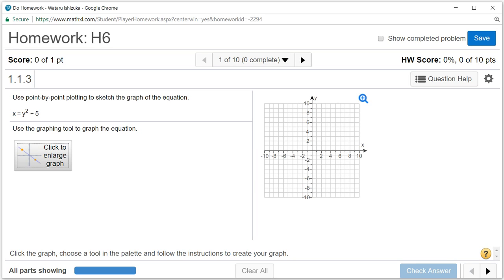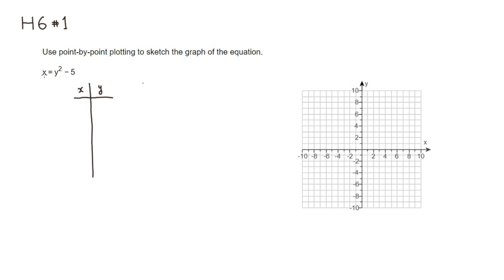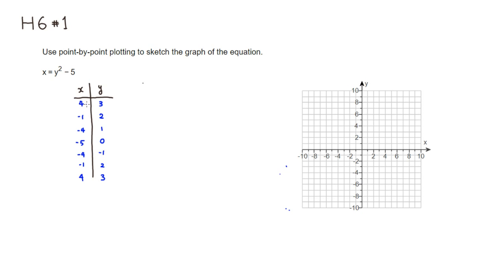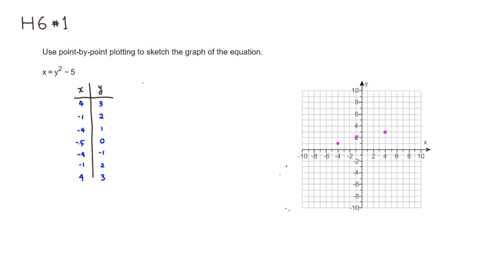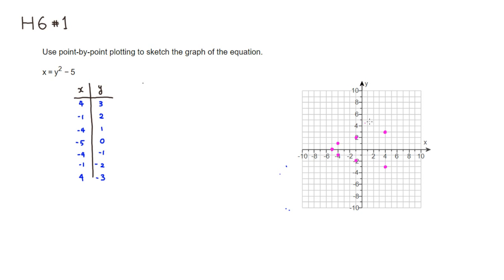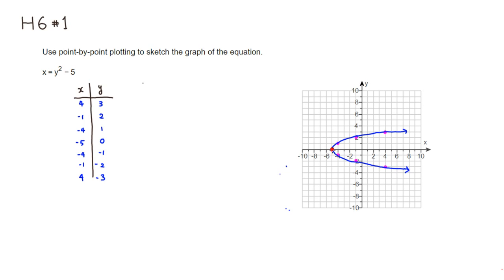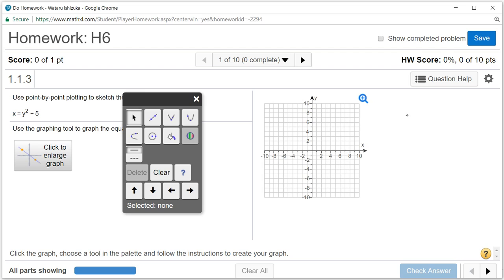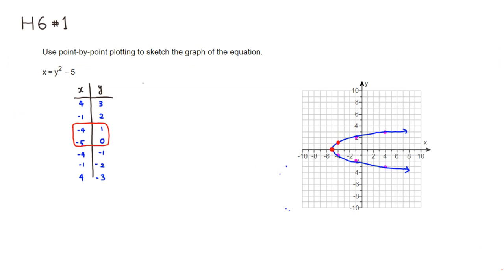Preparing for College Math H6 #1 (Summer 2017)